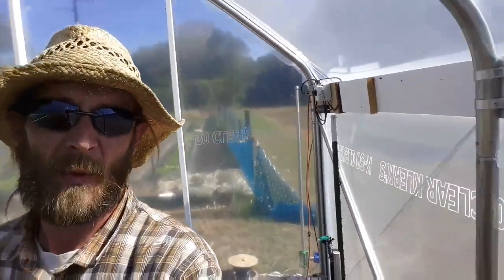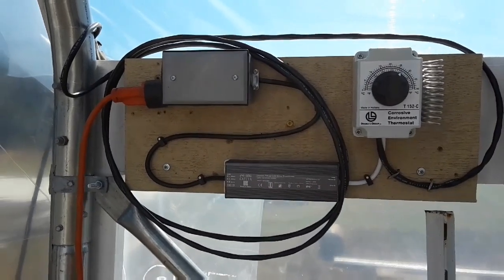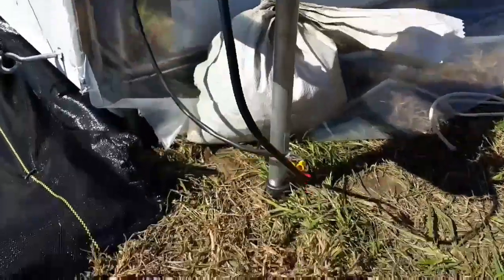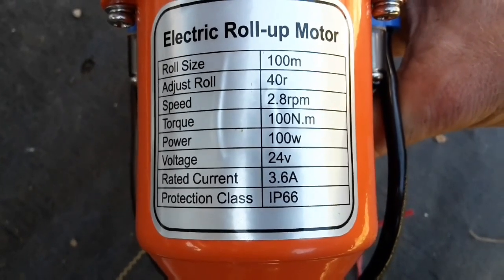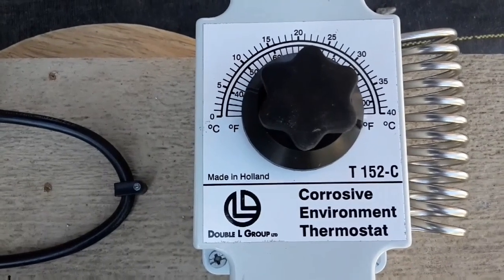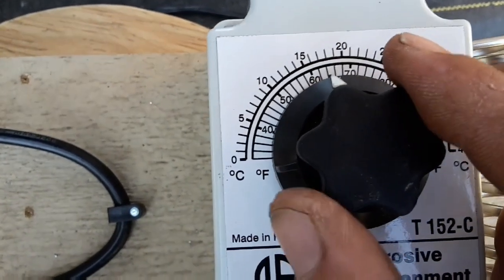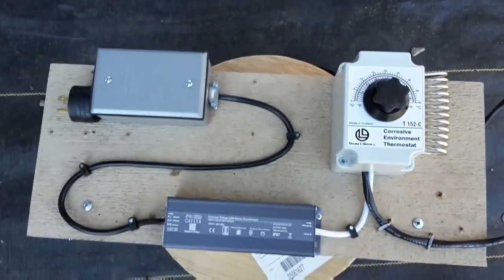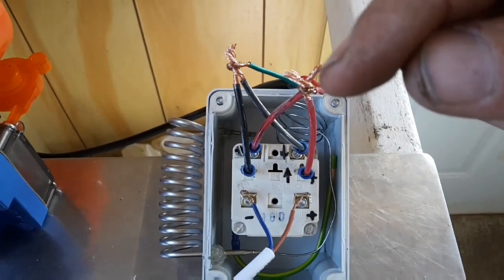Automatic Greenhouse Side Curtains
Discover practical insights and real-world lessons for your market garden, homestead, or backyard garden — straight from Farmer Keith and Arkenberg Farms!

 Explore my hand-picked collection of essential gardening tools and supplies that I personally use and trust:

🌾 Market Gardening Farm School
 Ready to start (or scale) your own market garden? My step-by-step courses walk you through every stage — from soil prep to harvest.

📩 Ask Farmer Keith
 Got a gardening or business question? I’ll answer selected ones in a dedicated YouTube video:

💻 Digital Tools & Training
 Exclusive digital resources, online training, and greenhouse tools to help you grow efficiently:

💧 Berryhill Drip Irrigation
 We rely on Berryhill Irrigation kits for our own garden — and you can too! Save 10% with code GARDEN:

Let’s grow smarter, not harder — together! 🌱
 — Farmer Keith & the Arkenberg Farms Crew

Here we show you how to install and wire an automated side curtain for a greenhouse.  The T 152-C thermostat was purchased through QC Supply, the 100W 24V transformer and side curtain motor through Amazon. A great addition to every market garden, homestead, or personal garden!